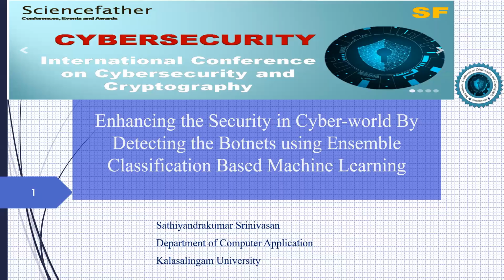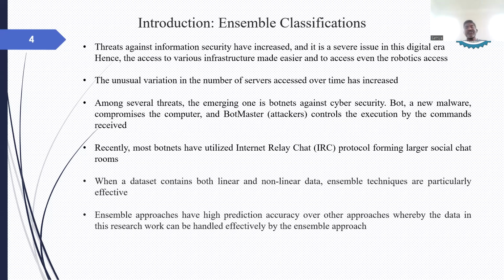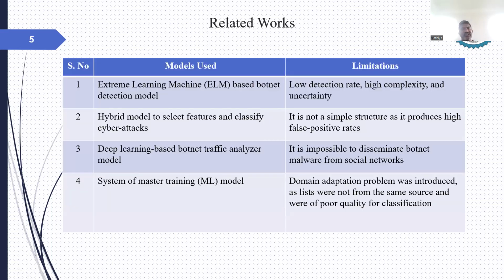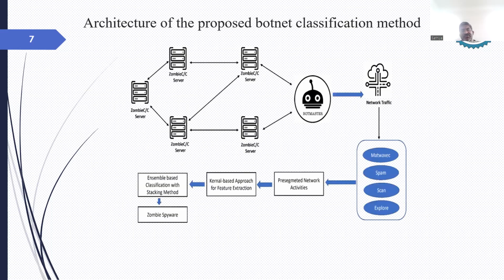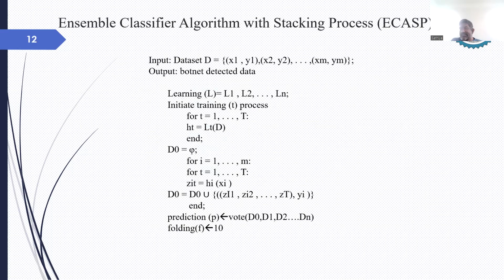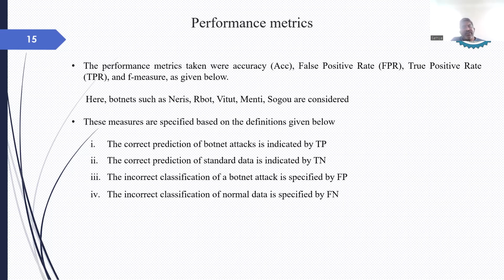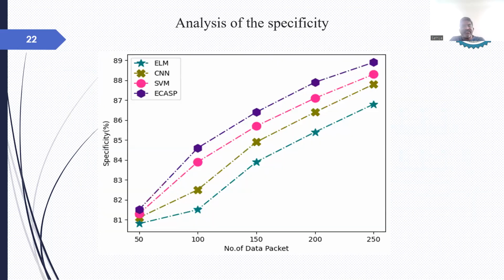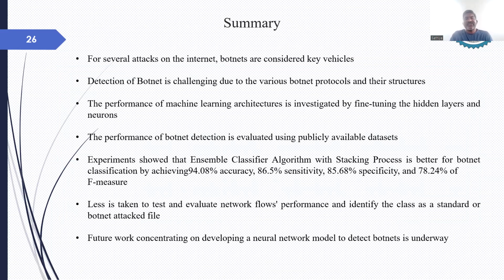Enhancing the Security in Cyber- World By Detecting the Botnets using Ensemble Classification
This speech was delivered by Mr.Sathiyandrakumar Srinivasan, V2 Technologies Inc, during the International Conferences on Cybersecurity and Cryptography that was Organized by ScienceFather.